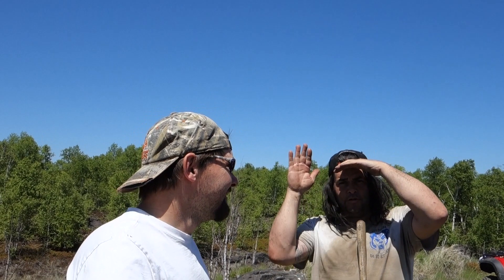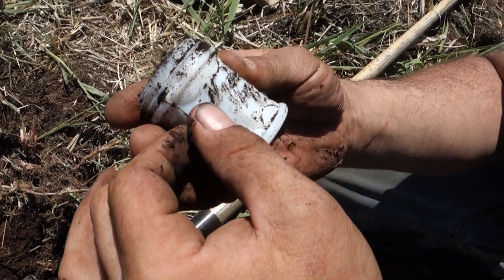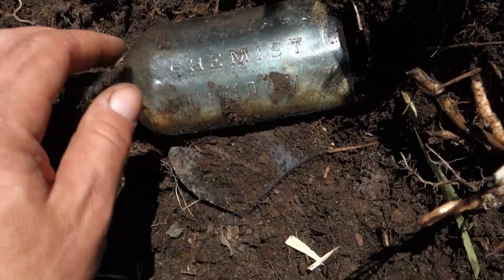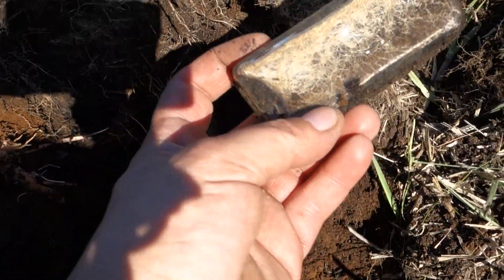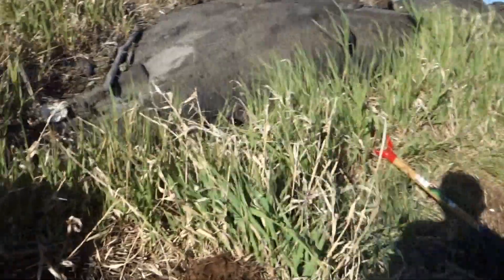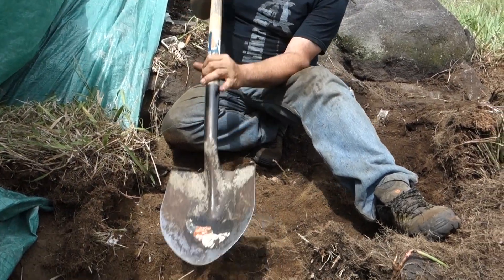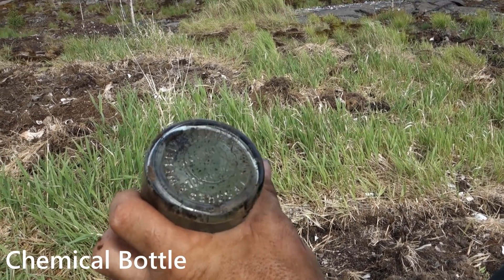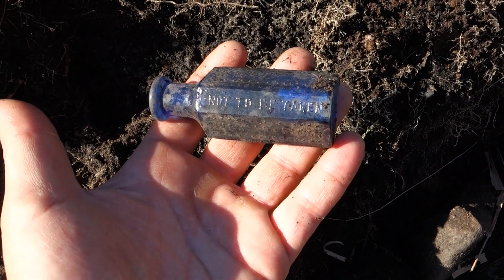Coffin Poison Bottle Found!! Early 1900s Dump Digging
In this episode special guest Willy and myself, dig up some antique bottles from an early 1900s site, and are surprised with our findings.